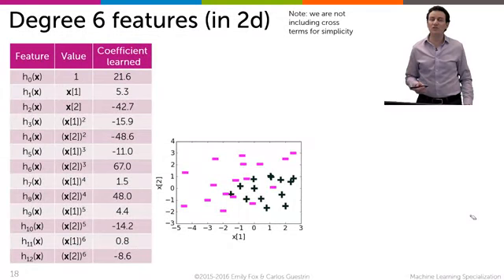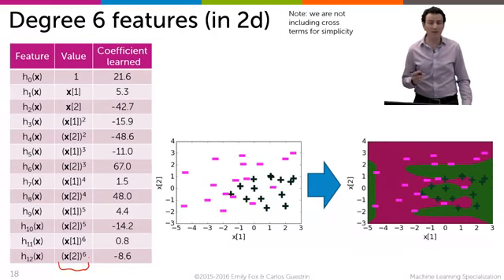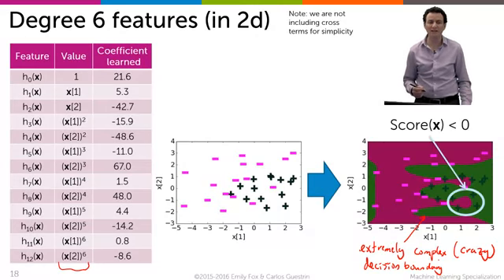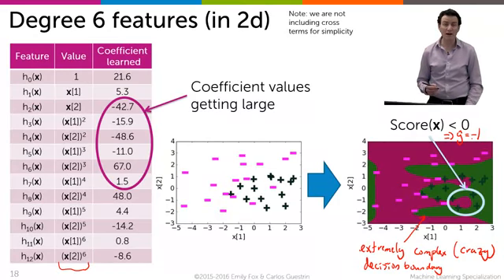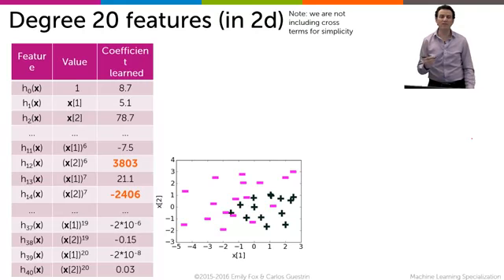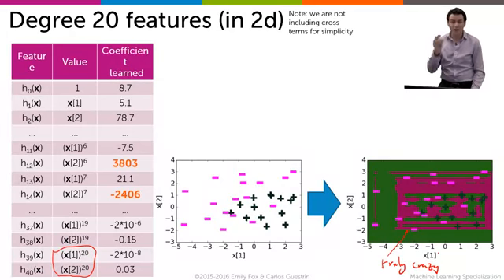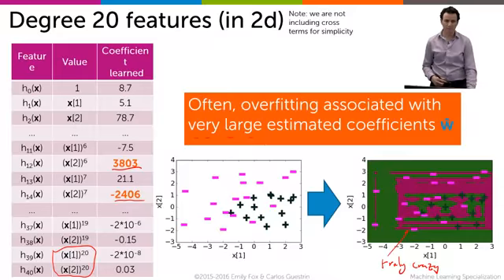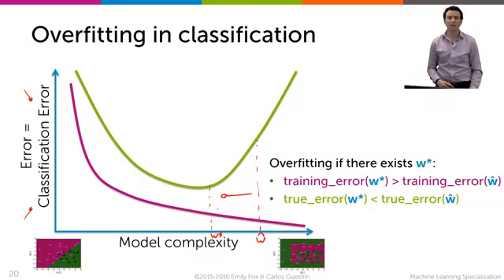Visualizing overfitting with high degree polynomial features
Visualiser le surajustement avec des caractéristiques polynomiales de haut degré